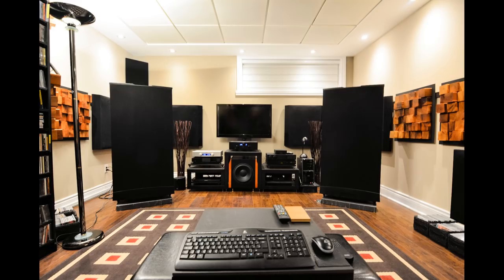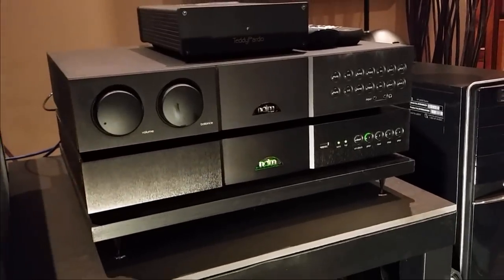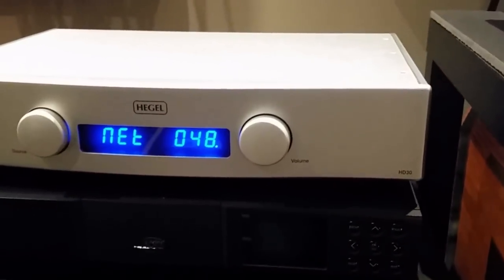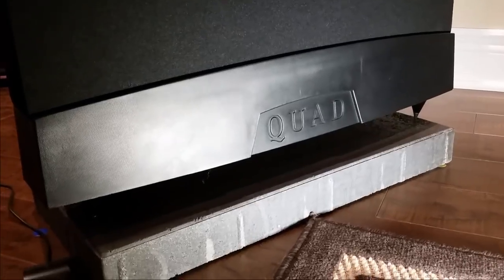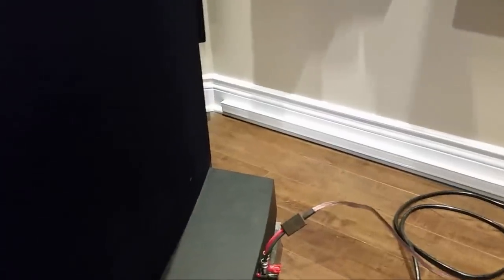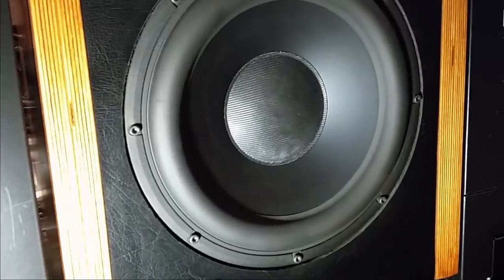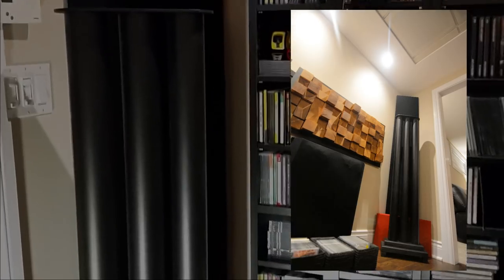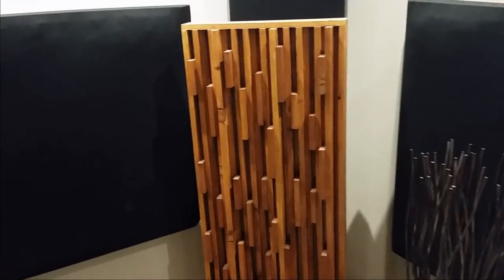AMAZING Room acoustic treatment! Friend's system tour, QUAD ESL 989, HEGEL H300+HD30.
QUAD ESL 989 electrostatic speakers
Hegel H300
Hegel HD30
Naim supernet 1, Naim Dac
Room tour
Acoustic panels

Please leave a comment for my friend thanking him for letting me film his place. If I get 100 vote in this video and the Tekton video for a sound demo, I will not ask anymore in the future as it shows me enough people want it.